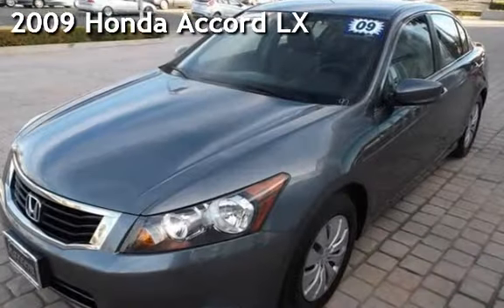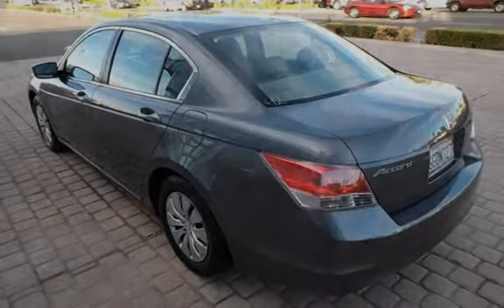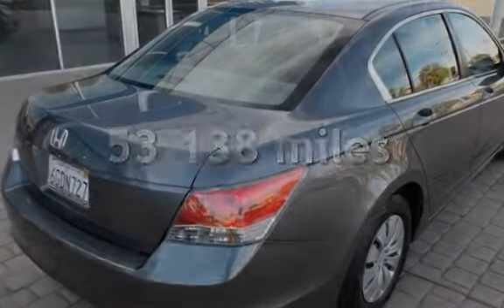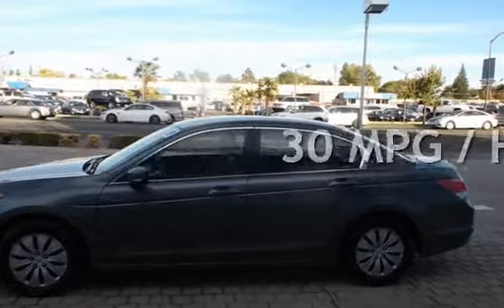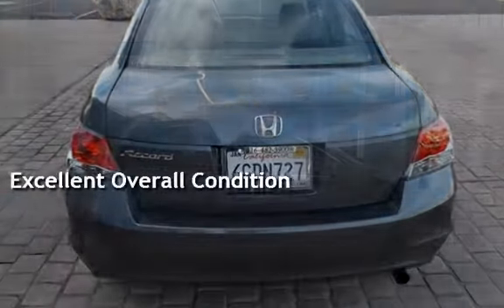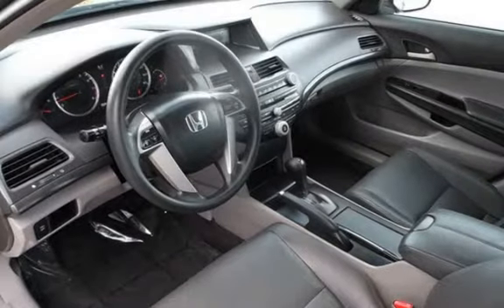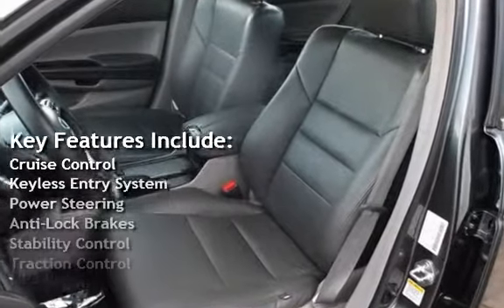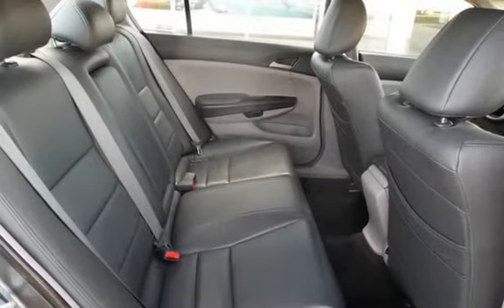2009 Honda Accord LX for sale in Sacramento, CA